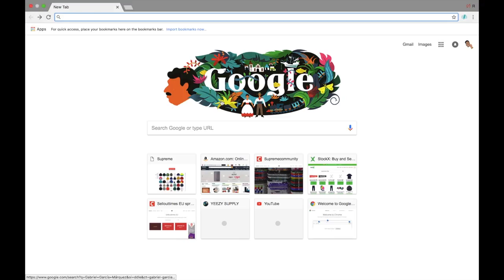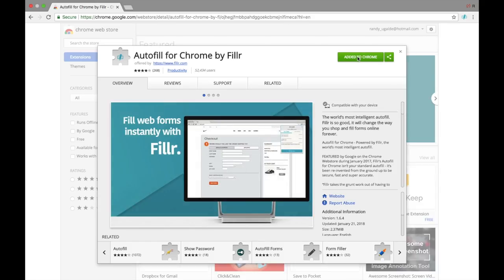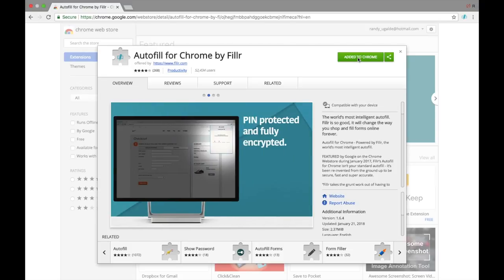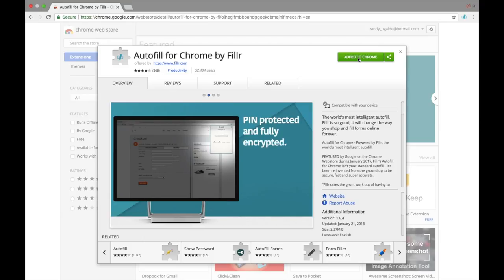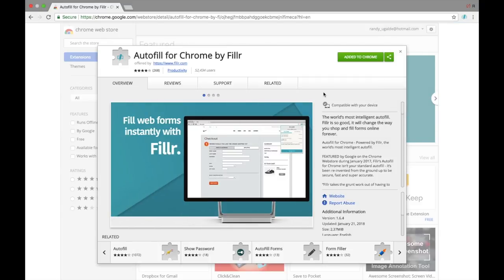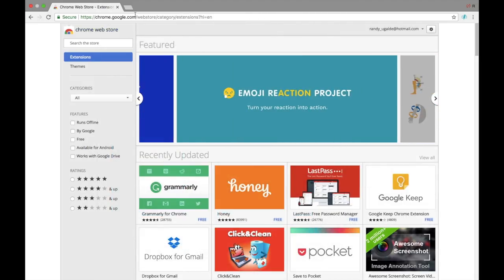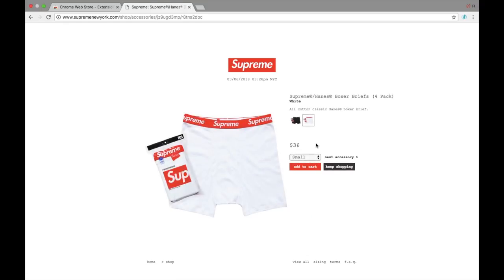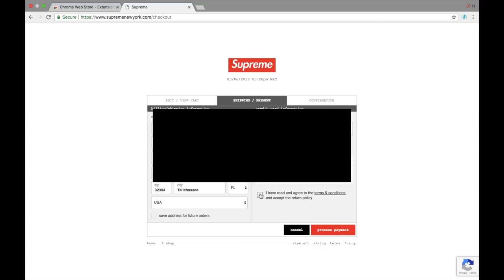FASTEST WAY TO COP SUPREME MANUALLY!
-RANDOM LINKS-

-MY LINKS-
MY KNIFE